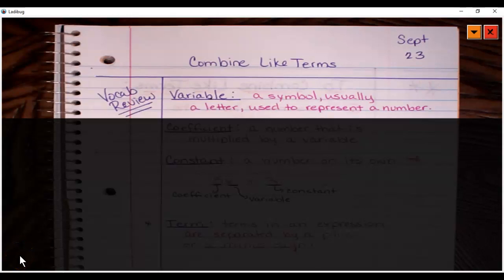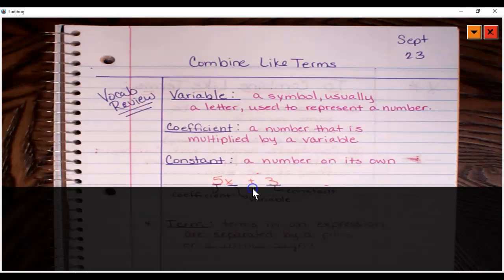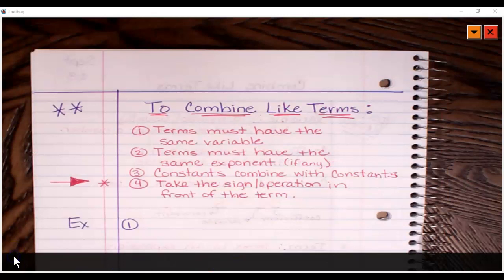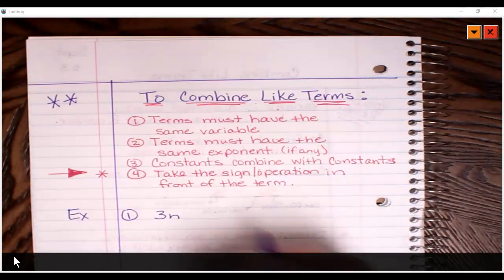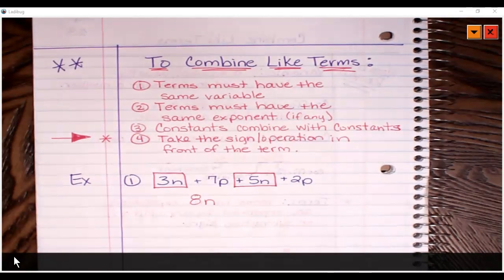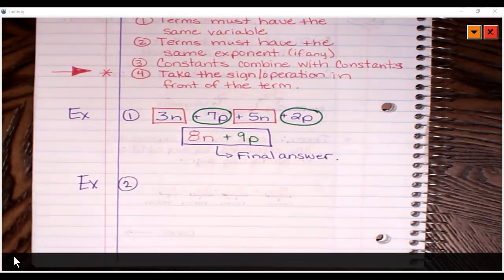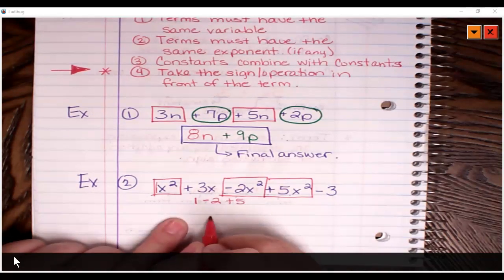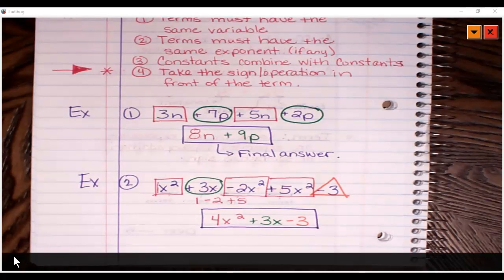Combine Like Terms